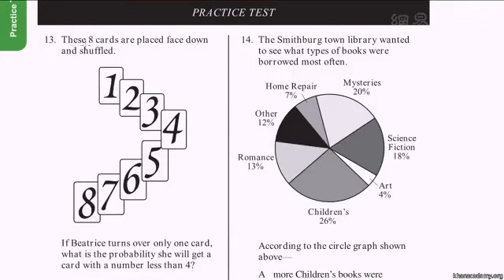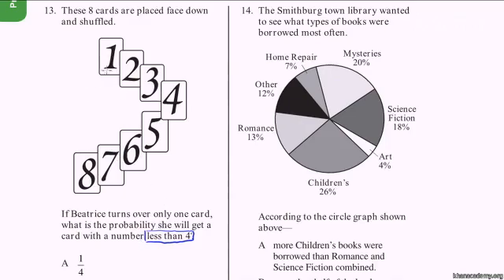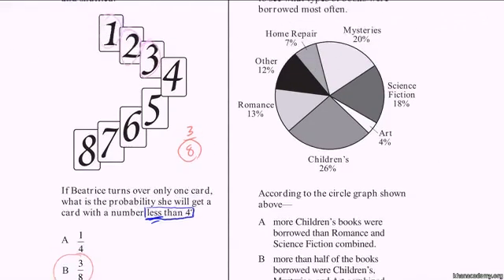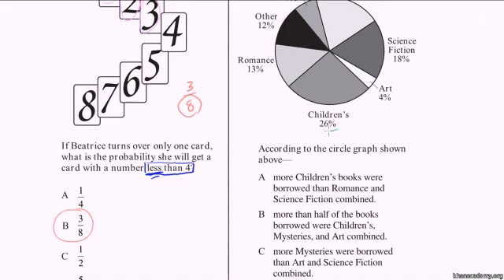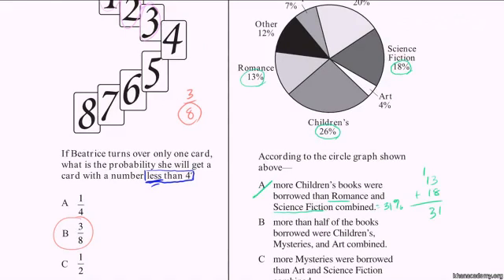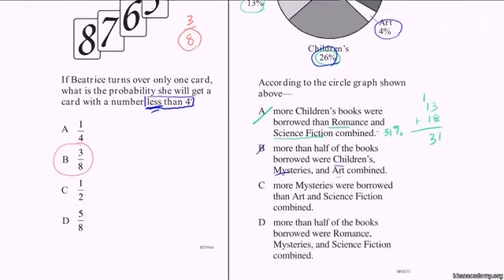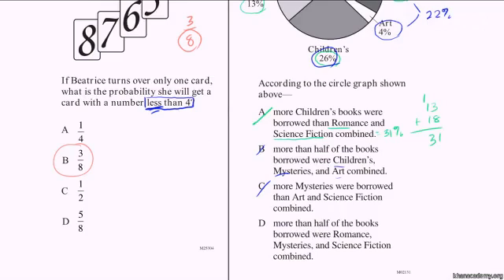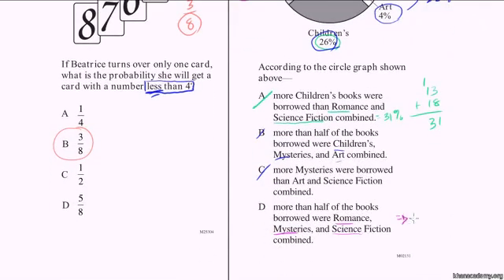加州高中畢業考試習題講解-问题13~14